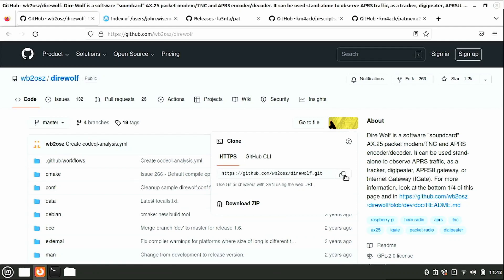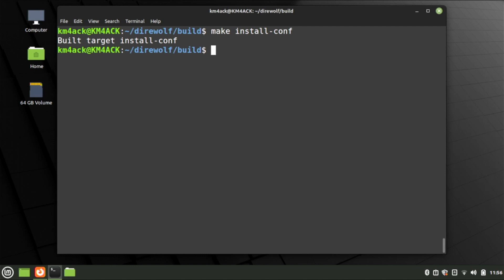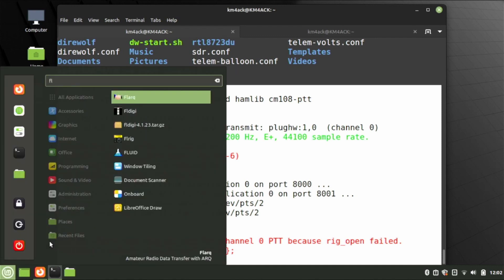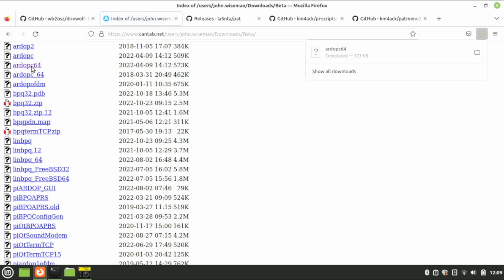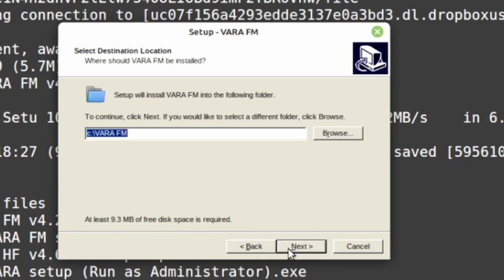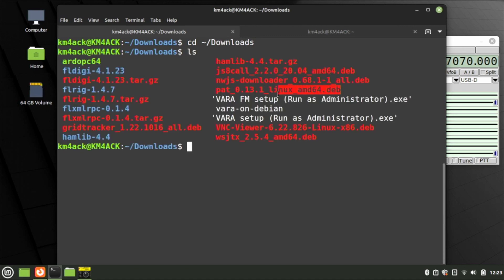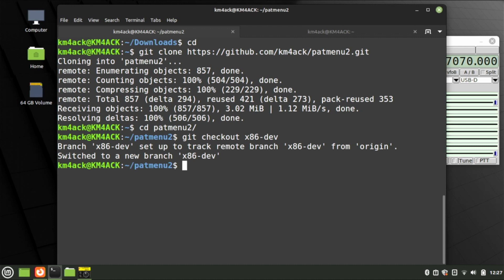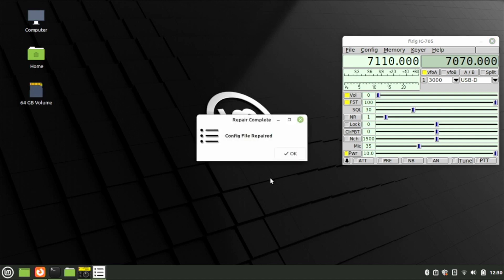Winlink and VARA on Linux :: Evolve Maestro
Install Winlink with VARA on Linux Ubuntu/Mint

Laptop Used

git checkout x86-dev

🔹Time Stamps
0:00 Direwolf
2:32 Direwolf Conf
4:48 Direwolf Test
6:03 AX25
7:20 ARDOP Install
9:00 VARA Install
12:24 Pat Winlink
14:27 Pat Menu
18:21 VARA Test Connect